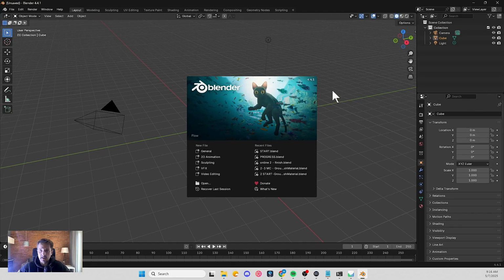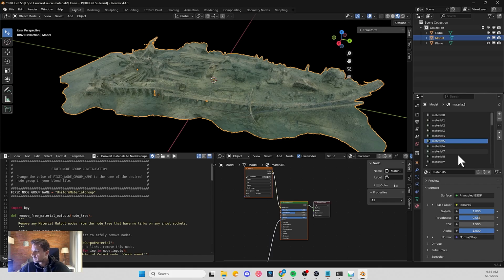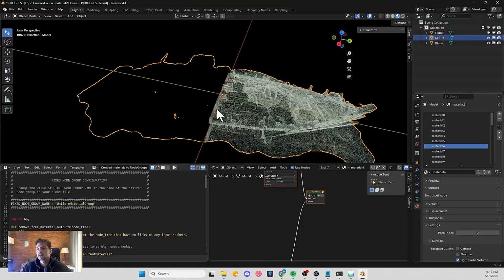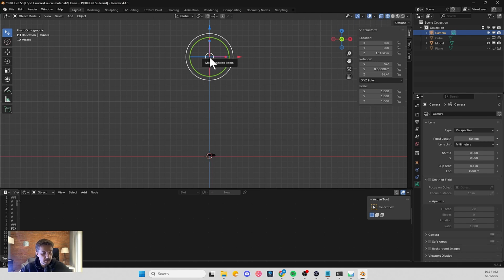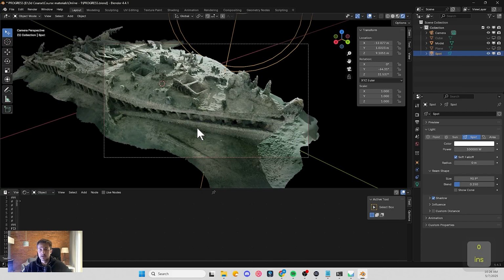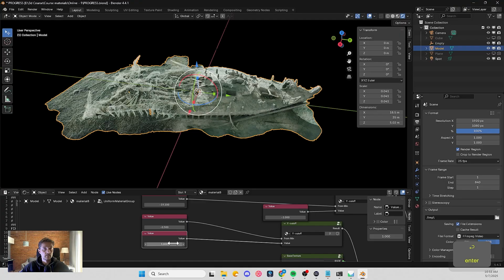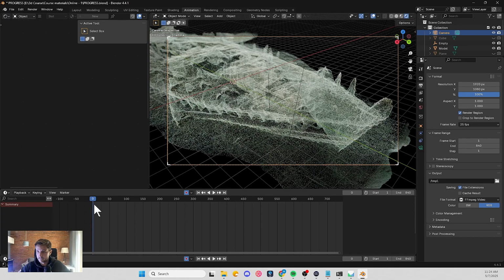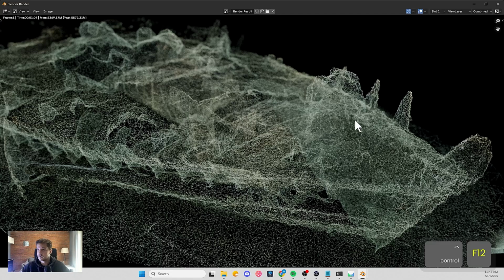U3DA Demo lesson: Texturing, lighting and animating materials in a shipwreck scan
Full Underwater 3D Academy Course available here: u3da.pl

Elevate your underwater scans into stunning 3D visuals—no prior 3D experience required! In this FREE demo lesson, I’ll walk you step-by-step through:

Importing your dive scan into into Blender 3D (it's open source and free)

Tuning materials & textures to make your wreck or cave model pop

Setting up realistic lighting and a camera for both stills and animations

Creating your first polished render

Whether you’re a cave diver, wreck surveyor, or photogrammetry hobbyist who’s mastered the scan but feels lost in 3D, this tutorial is your gateway to pro-quality presentations.

🔔 Enroll to my U3DA course. Blender fundamentals exclusively for Divers, material workflows, automation scripts, and full access to the U3DA pipeline—turn your raw scans into captivating visuals, and immersive storytelling animations. u3da.pl

Ready to present your underwater explorations like a pro? Let’s dive in!